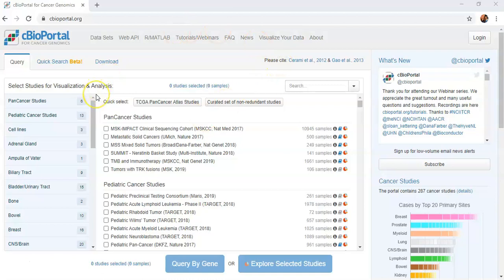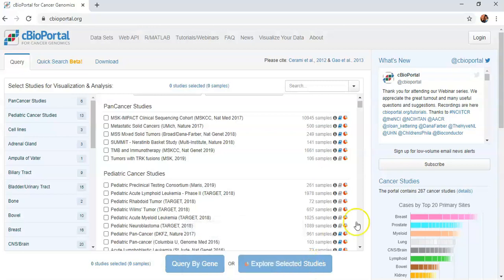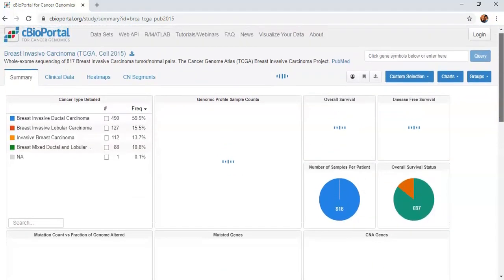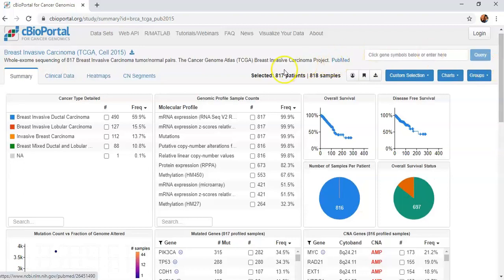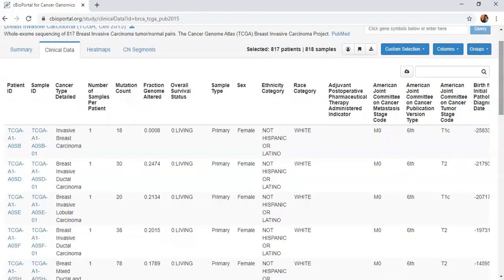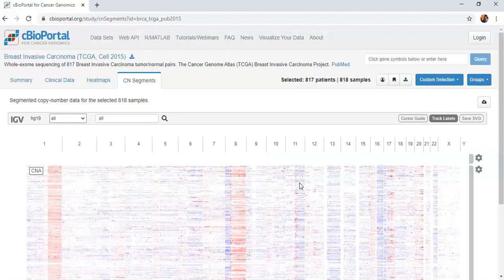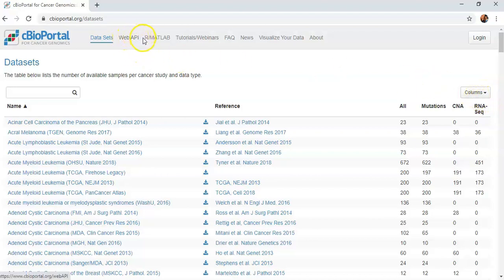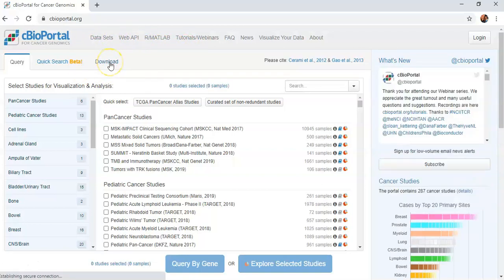Introduction to Cancer Bio Portal - Cell Block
Part of a data analysis Cell Block created by the Cell Biology Education Consortium.